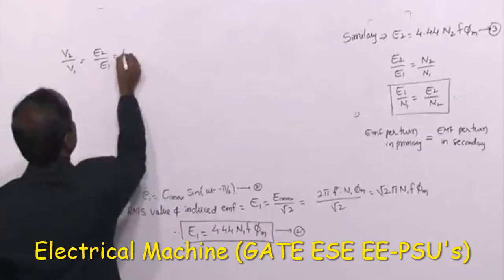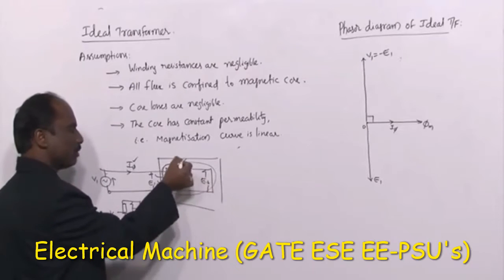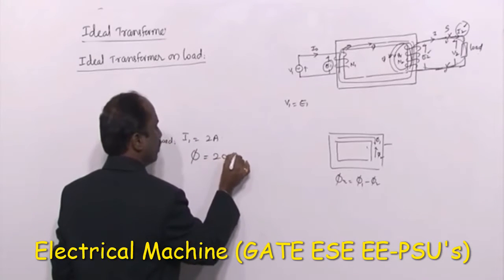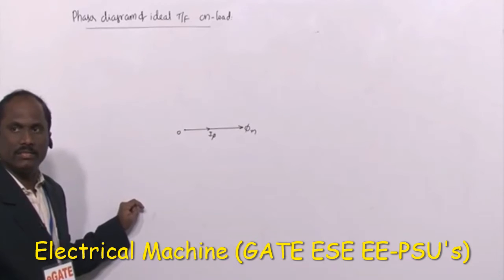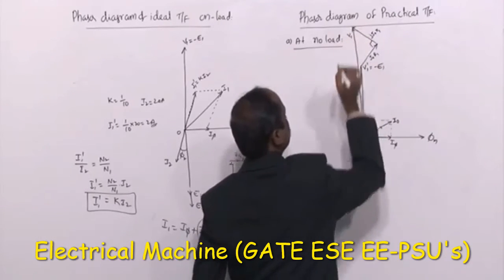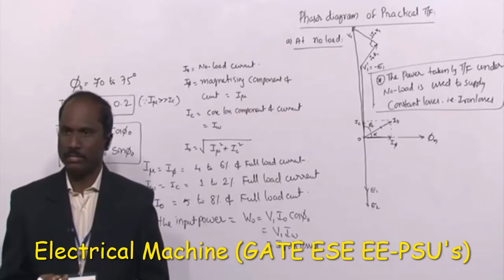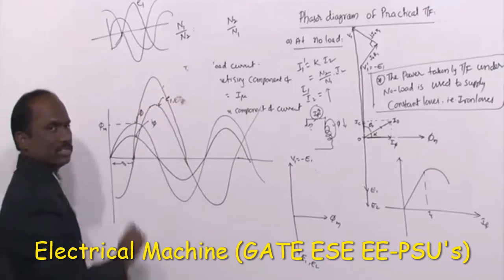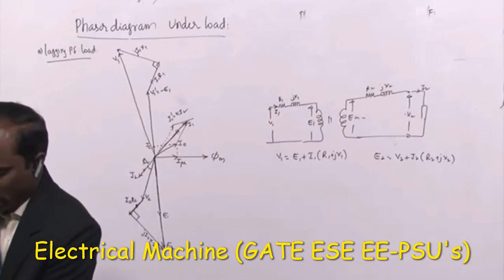Electrical Machines Transformer(part-2)| GATE IES PSU BARC,ISRO,SSC JE ,NLC ,ALL Exam PSU's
Lecture-3 Electrical Machine T/F (part-3)| GATE IES PSU BARC ISRO | SSC JE NLC ALL Exam PSU's.
Dear Visitors
All materials and notes in this CHANNEL are absolutely free.
We are trying to help GATE EE aspirants who are whole heatedly preparing to achieve good score in GATE exam and other competitive examinations.
We will post here with your name. So without thinking anything just send us and help others.

Study Plan for “Electrical Machines”

In EE, Electrical machines are one of the most important subjects, which must be considered for obtaining good score. You should have good understanding and deep knowledge of transformers, DC machines,  Induction motors, synchronous machines, etc., and must solve more number of problems. More number of problems will be there in this subject and by solving them with confidence, will surely give a great success. This subject is divided into four topics i.e, Transformers, Induction Machines, Synchronous Machines and DC Machines.  Start this subject by transformers followed by Induction machines as the only difference between them being static and rotating and both are somewhat easy to understand. There are many similarities between these two. DC machines are also simple understand, hence start with this topic followed by synchronous machines .

The standard textbooks can be used for basic concepts and problems which include-

Electrical machinery by  P. S. Bimbhra(Both Part I&II)